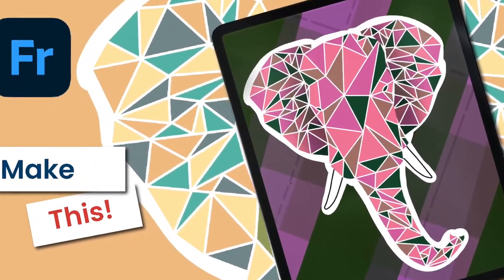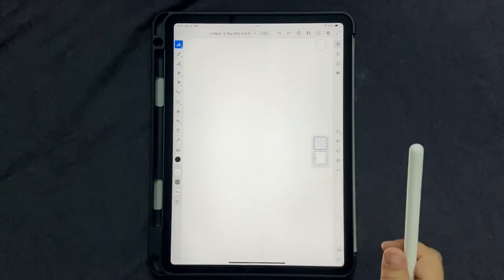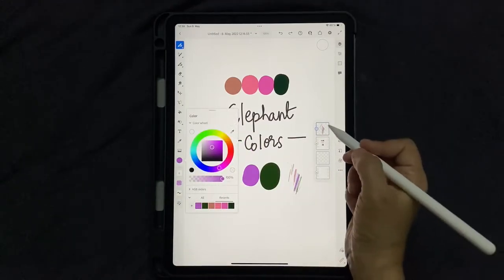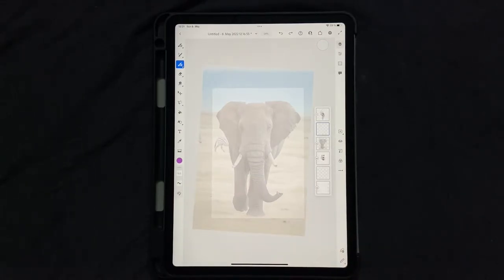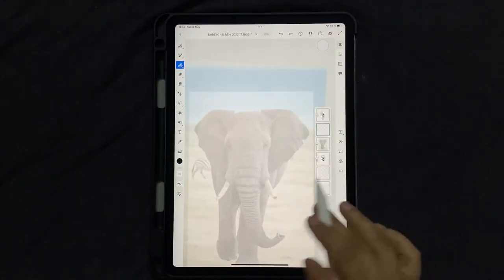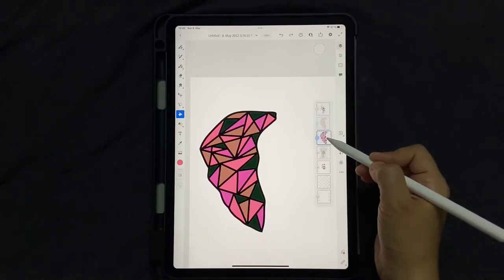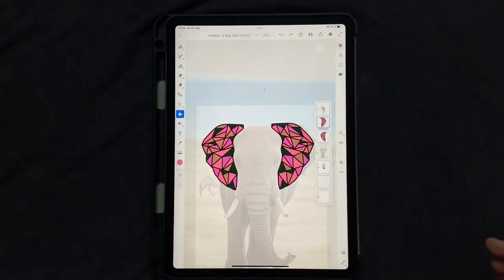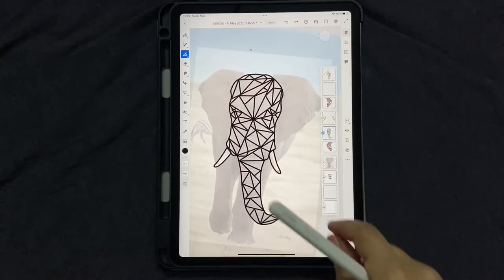Low Poly Elephant - Adobe Fresco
You can find my designs on ▹